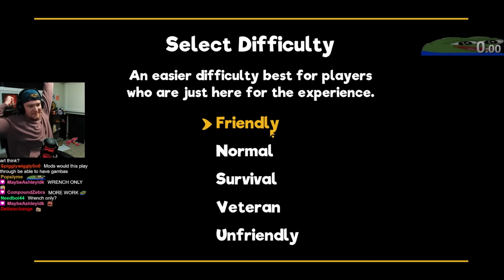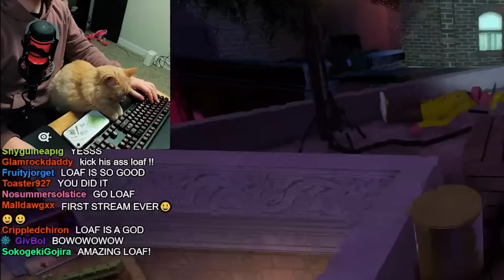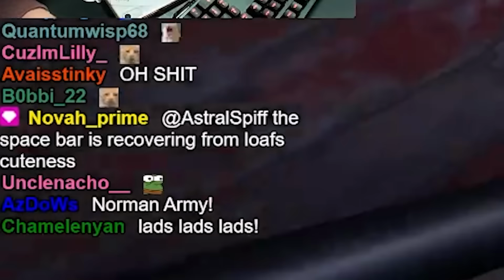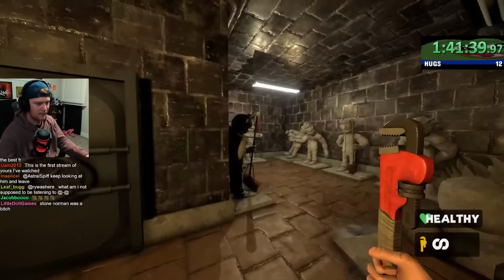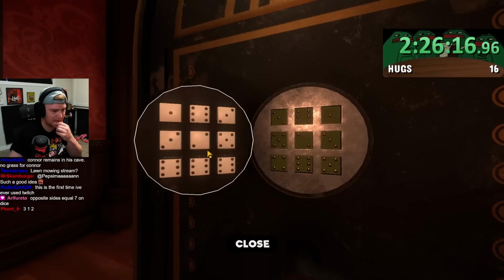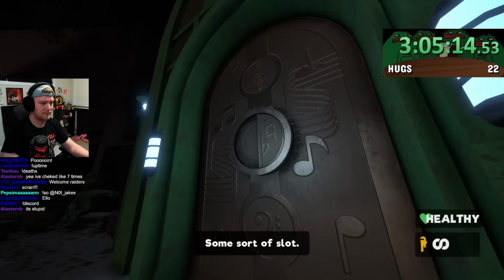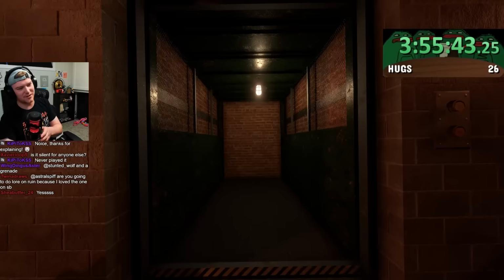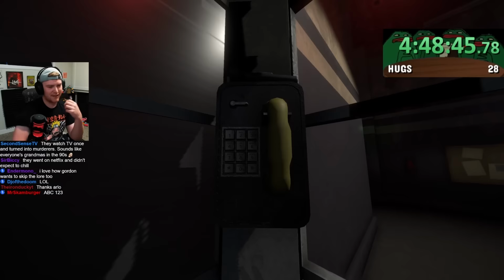Wrench ONLY, MAX Difficulty My Friendly Neighborhood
A game that deserves more love, and the first cool thing I did with it.

00:00 First Target
7:39 Stage 4
19:04 Sewers
32:18 Theatre
50:04 BOSS
56:55 Dog Park
1:16:15 Final Chapter
1:25:31 Final Boss